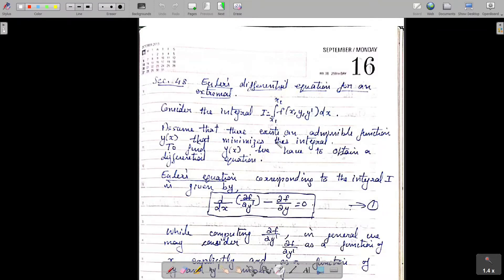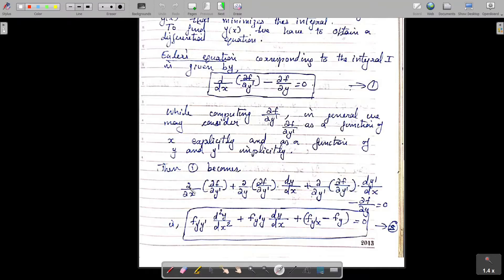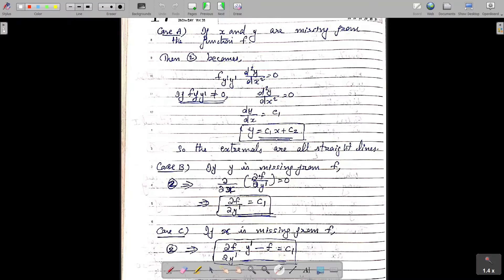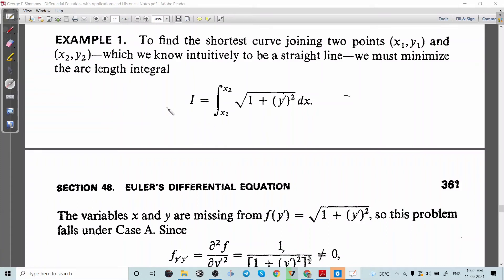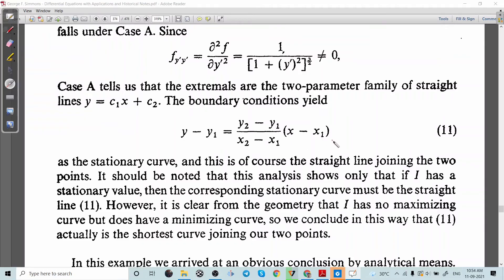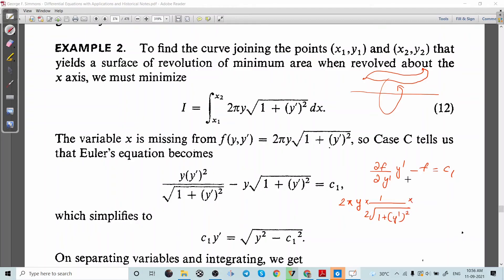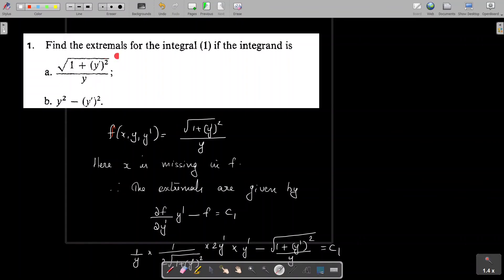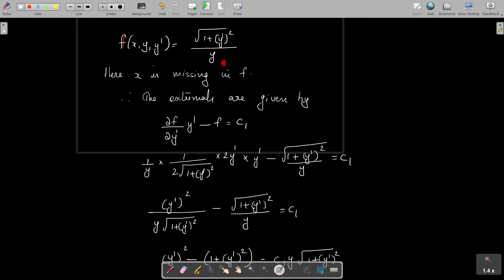II Sem MSc Maths-ODE Class 38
Euler's differential equation for extremals